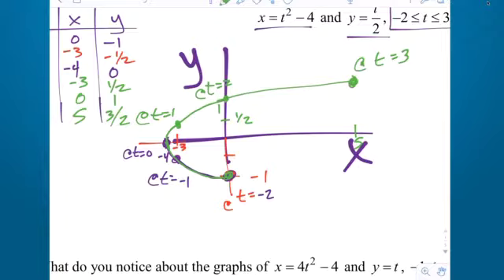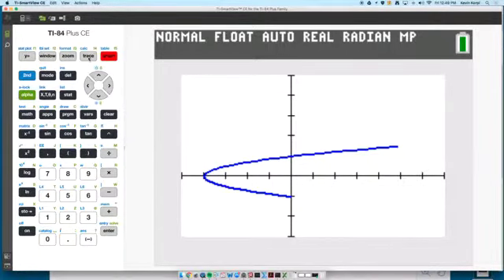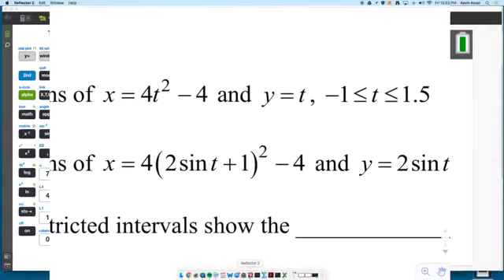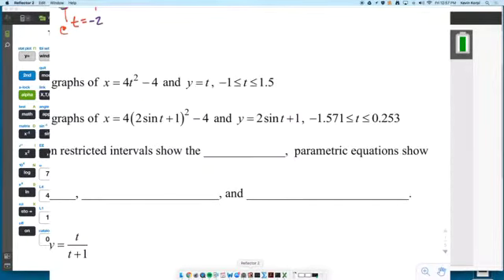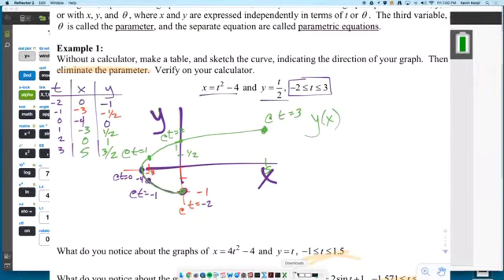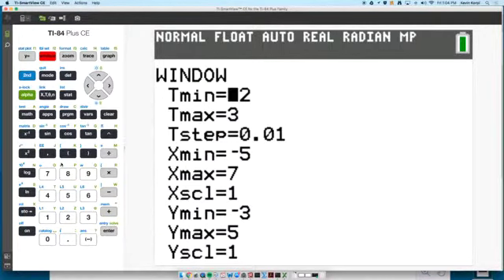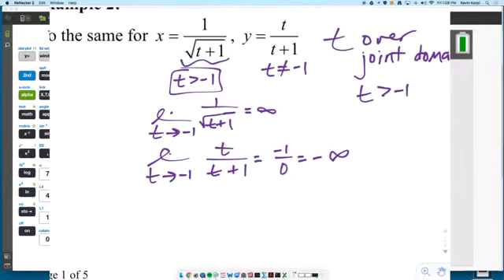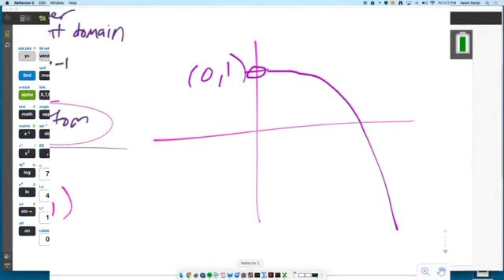AP Cal 7.1 Ex 01b-02a